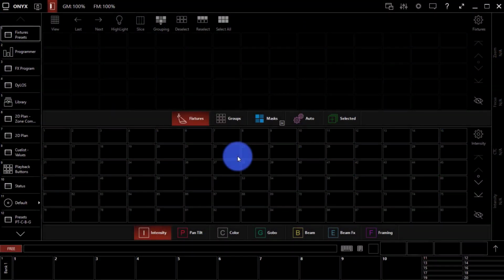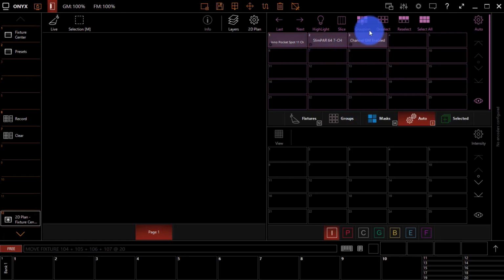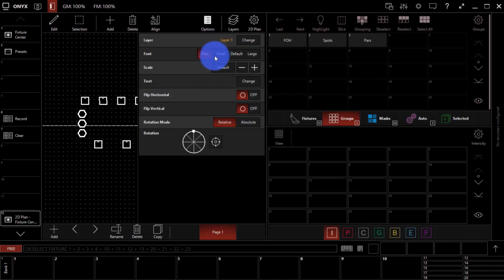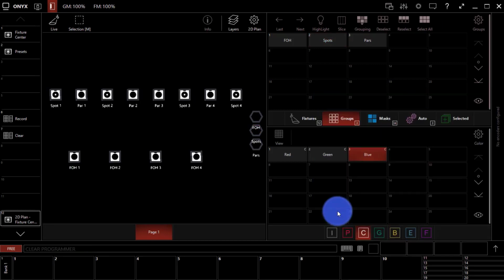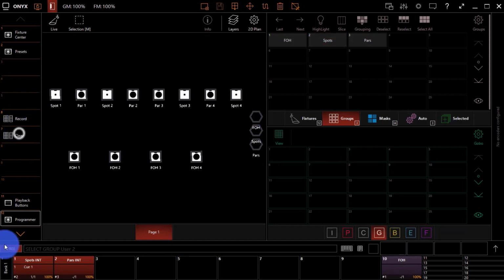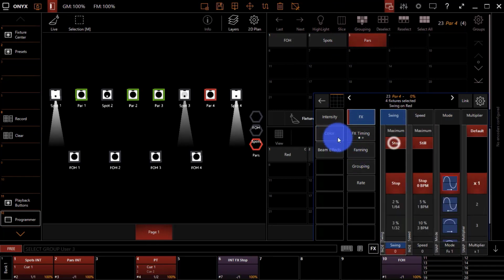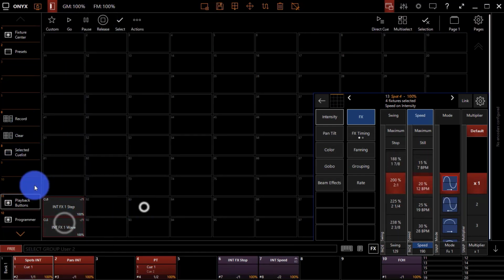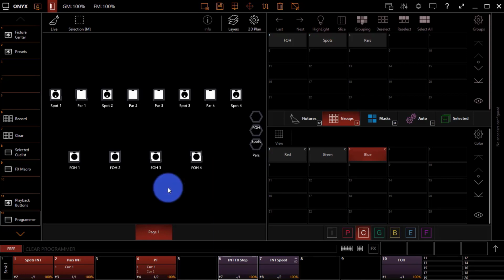Start to Finish: A Band Lighting Quickstart in ONYX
In this video, join JP through one method of lighting a band in ONYX...from scratch!